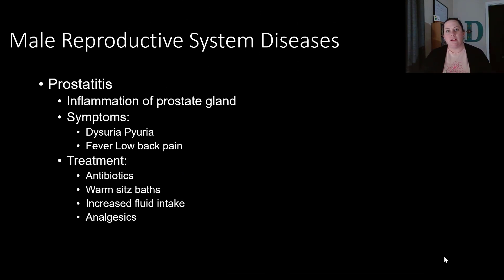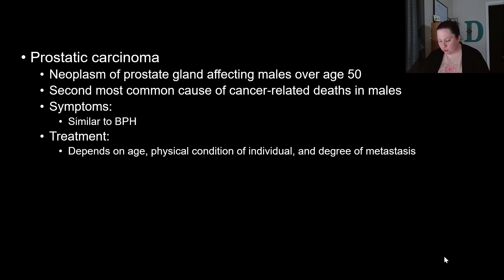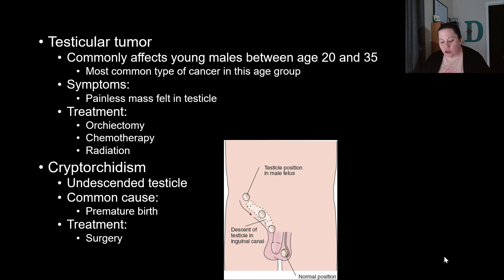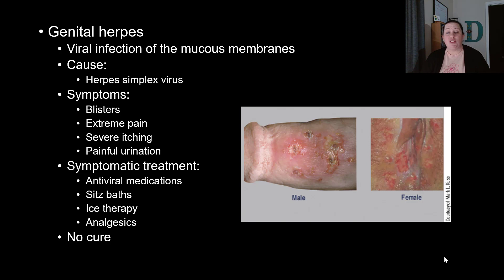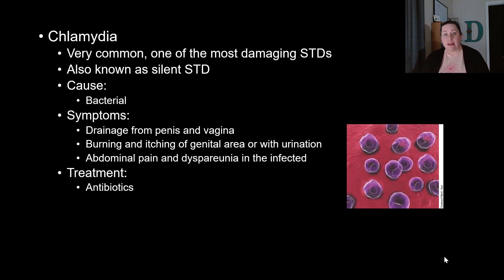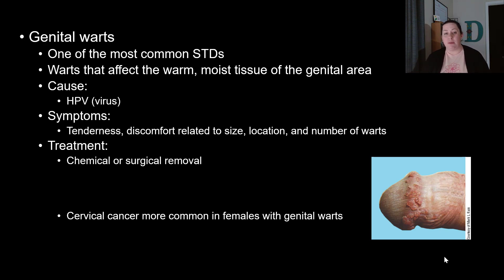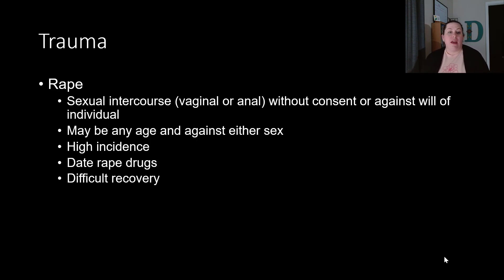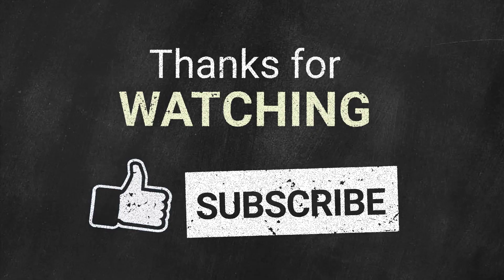Reproductive Diseases and Disorders - Part 3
Focus on the male reproductive disorders, STDs, trauma and aging.